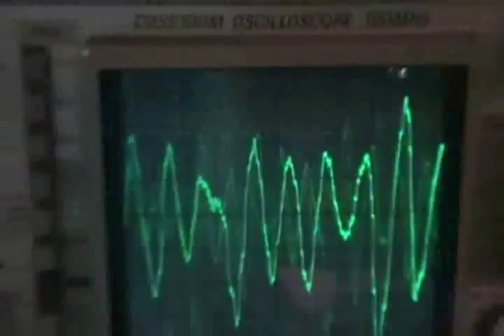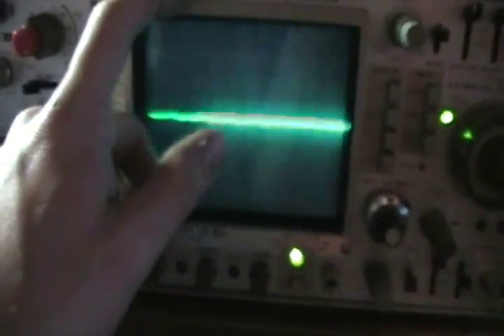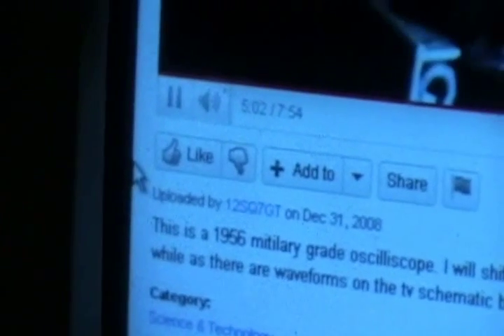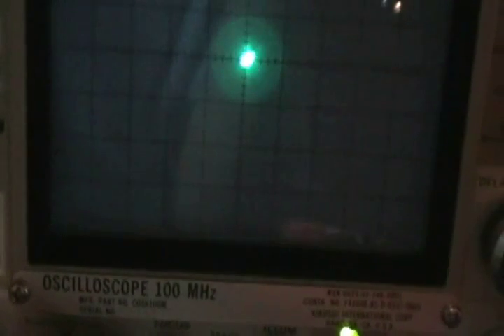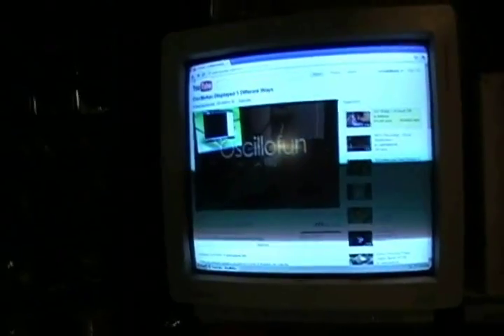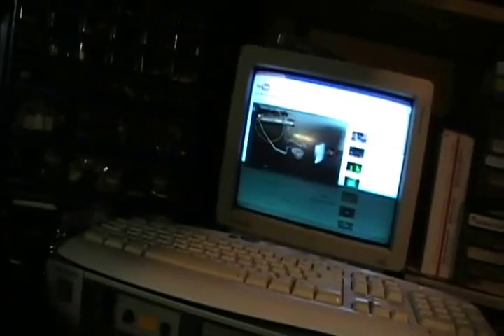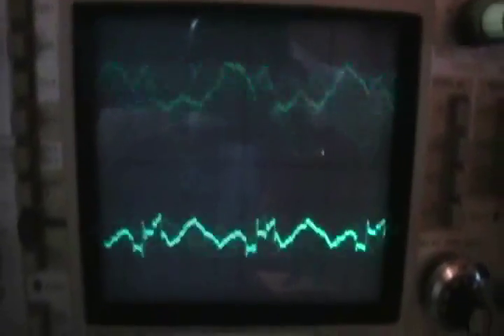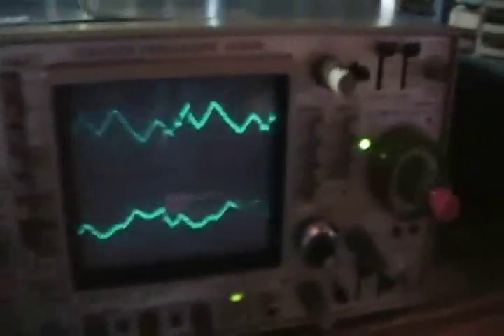Kikusui COS6100M Oscilloscope demo.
A very nice scope. I play Oscillofun, but it doesn't come out quite good (probably because of either YouTube or the '70s amp's frequency response.).